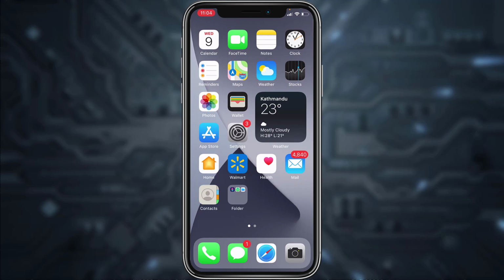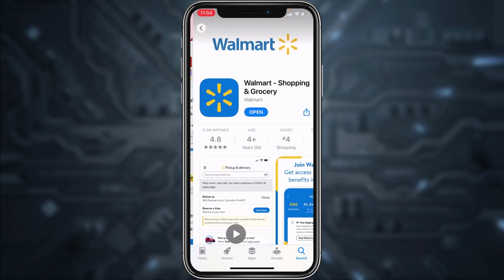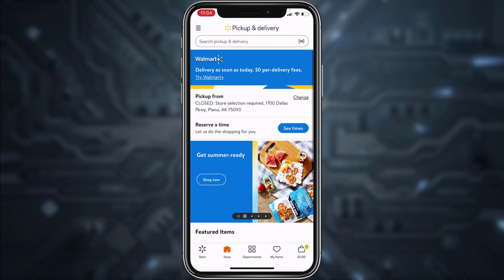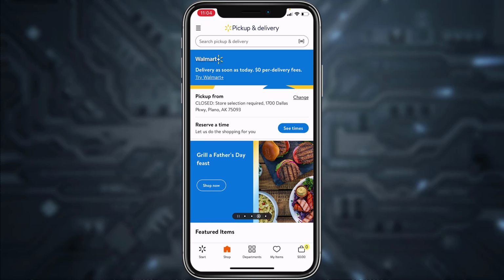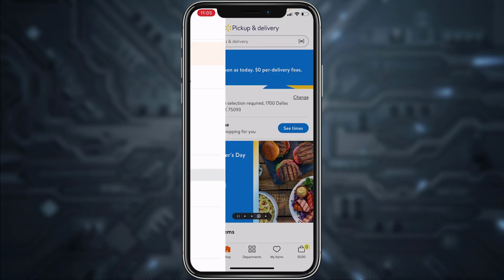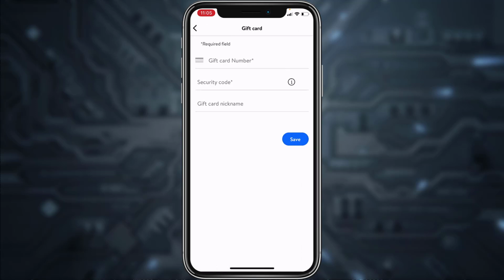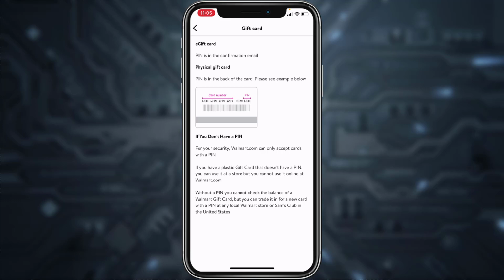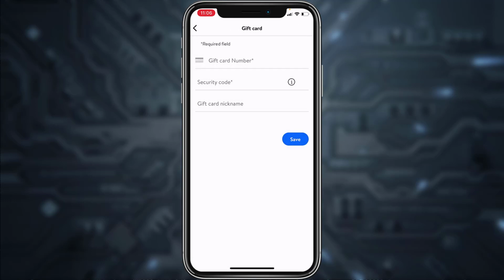How to Redeem Walmart Gift Card Online | 2021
In this tutorial video I will quickly guide you on how you can use your Walmart gift card online or redeem it through the Walmart mobile app or website.